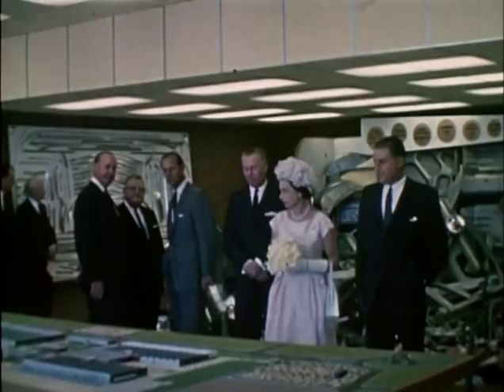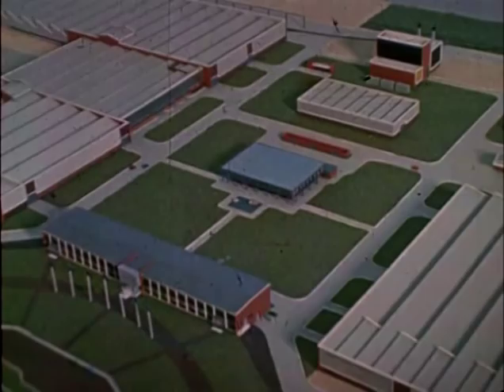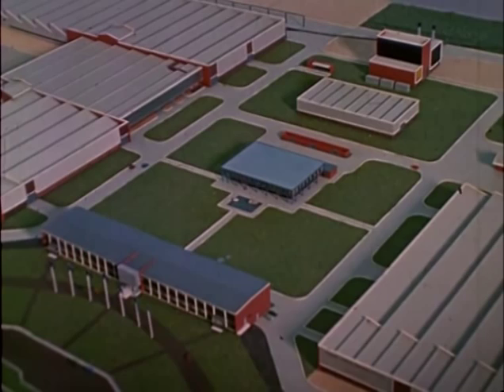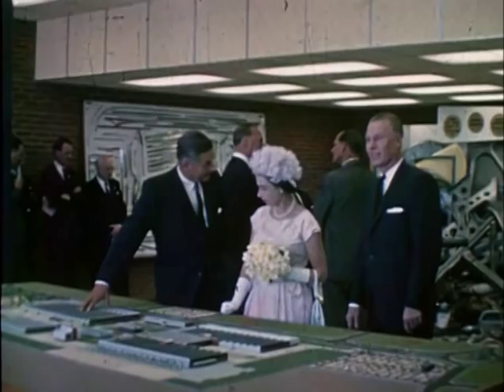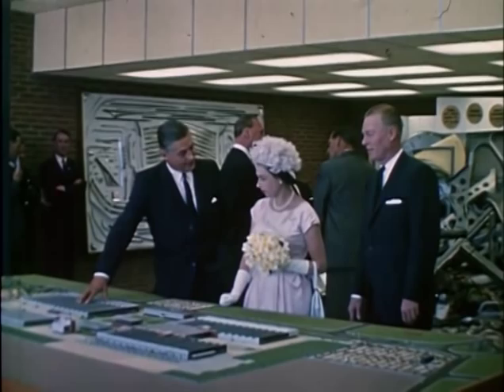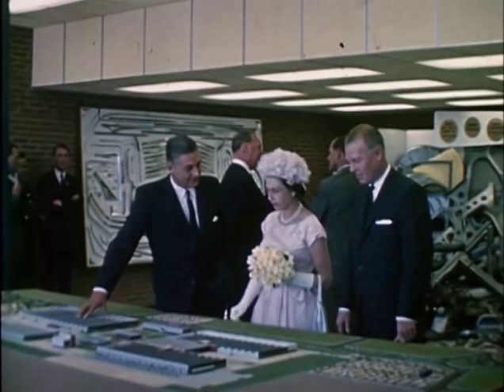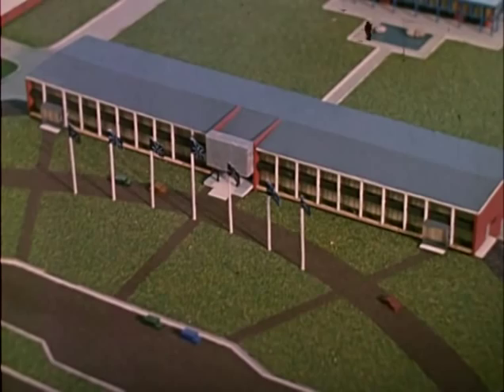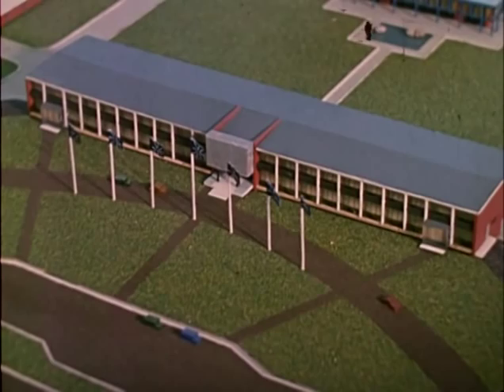Queen Elizabeth visits General Motors Holden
Use for any purpose requires written permission from GM Holden and the State Library of South Australia.

Taken in 1963 this film extract shows Queen Elizabeth II and the Duke of Edinburgh during a visit to the Elizabeth plant of GM-Holden in South Australia.

This film stresses the advantages of the City of Elizabeth; the opportunity for industry and employment.

The Queen is greeted by employees and their families, senior executives and their spouses presented to her as she tours the factory, and she is shown two EH model cars.

The State Library holds the records, including business records, films and advertising material for General Motors Holden (GMH) and its predecessors dating back to 1854.

State Library catalogue record:
BRG 213/F-337